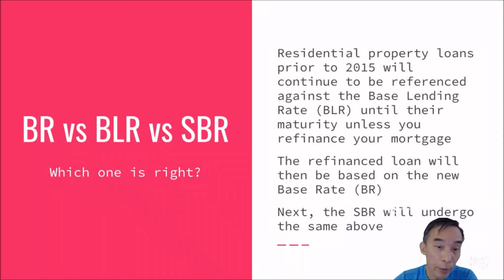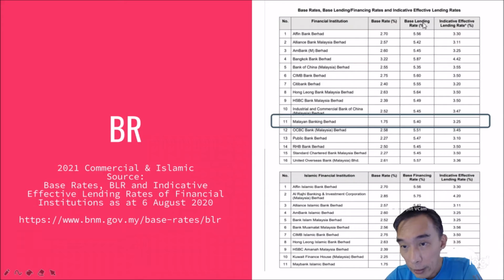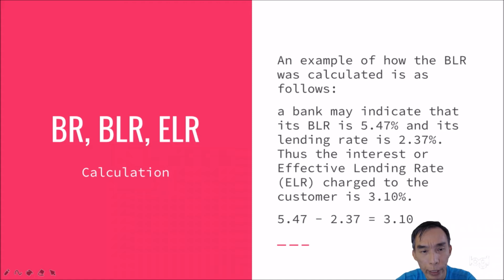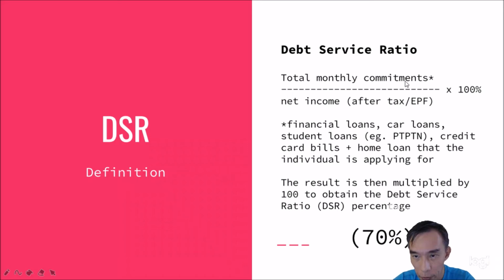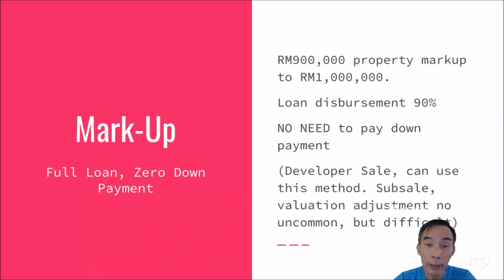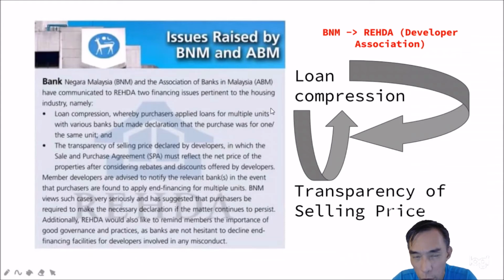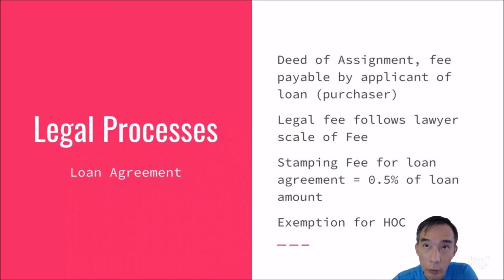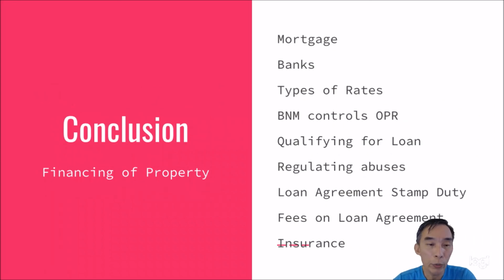findWHERE 009 Banker2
findWHERE Series of 505 Slides over 21 Video Recordings is a concise collection of common matters relating to Real Estate Investing and Selling Issues in Malaysia. It is tailor-made for estate agency practitioners and other people on the street, as general knowledge and specific to real estate investing in Malaysia.

This series is particularly important for those doing the Test of Professional Competence (Oral) Examination, as it summarizes the major topics of the Estate Agency Practice in general categories.

This collection would also be helpful for those who are into the profession of Real Estate Negotiators and purchasers/investors of properties at large. In other situations, it is also a resource area for prospect tenants and landlords.